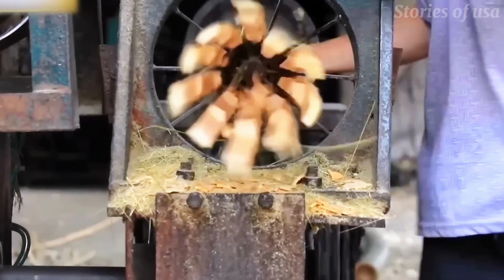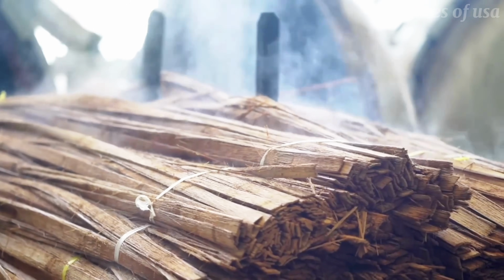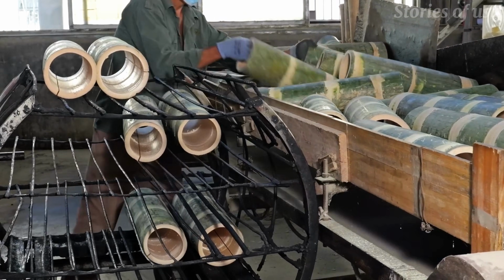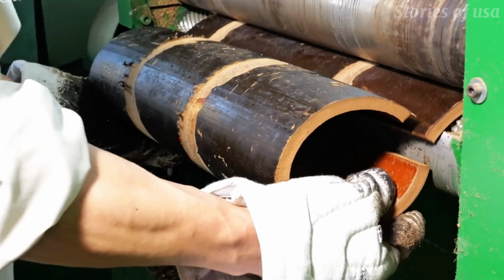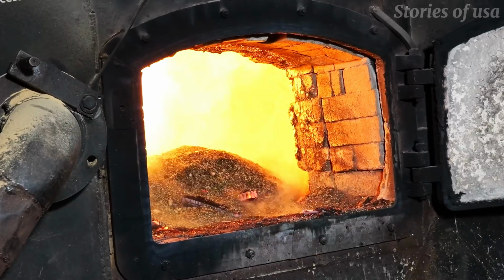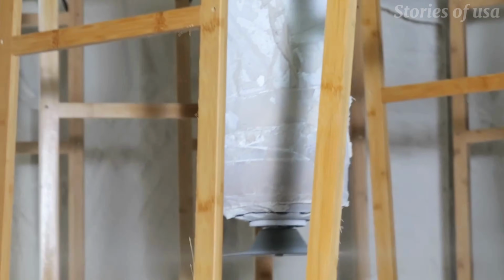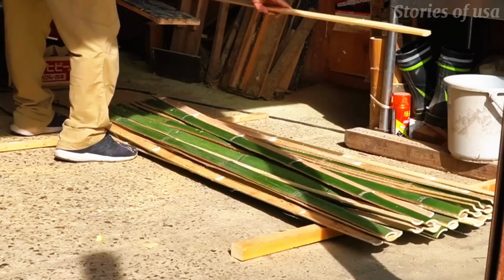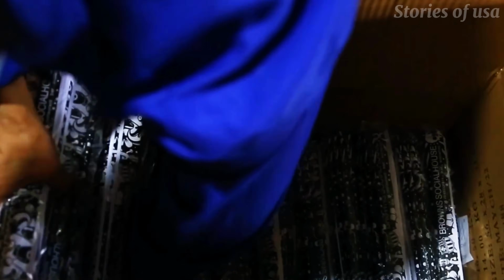The Secret Behind Bamboo Clothing That Millions Wear Every Day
What if I told you that the soft T-shirt you're wearing right now might have once been a giant bamboo plant growing in the wild?
Have you ever wondered how bamboo becomes the soft fabric used in modern clothing? In this fascinating factory documentary, discover the complete journey of bamboo—from fast-growing forests in Asia to advanced textile factories producing millions of bamboo garments every year.

Watch how bamboo is harvested, processed into cellulose, transformed into fibers, spun into yarn, woven into fabric, and finally turned into comfortable clothing sold around the world.

This incredible manufacturing process reveals the future of sustainable fashion and the technology behind one of the fastest-growing textile industries on Earth.

bamboo clothing manufacturing

how bamboo fabric is made

bamboo textile factory

bamboo to t shirt process

bamboo clothing production

bamboo fabric documentary

factory process

modern manufacturing

sustainable fashion

textile factory

how it's made bamboo fabric

bamboo clothing industry